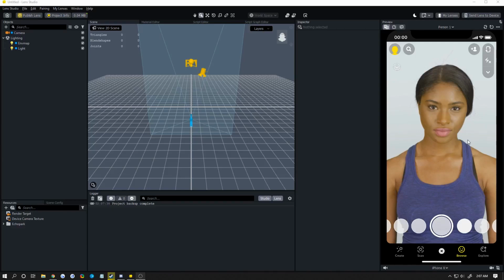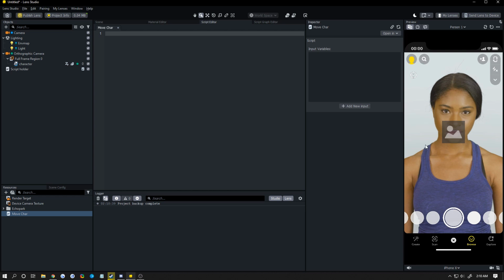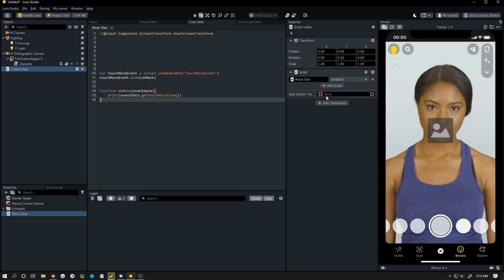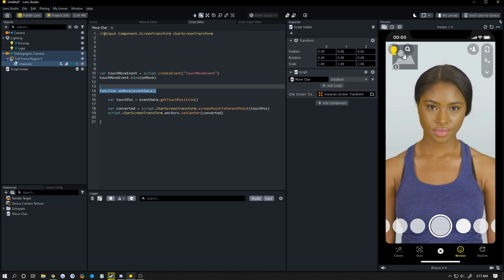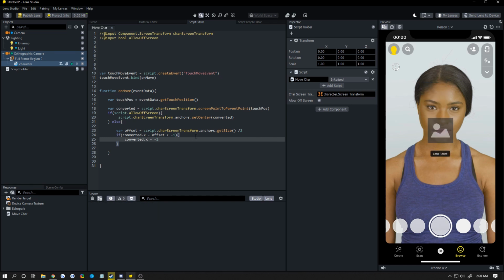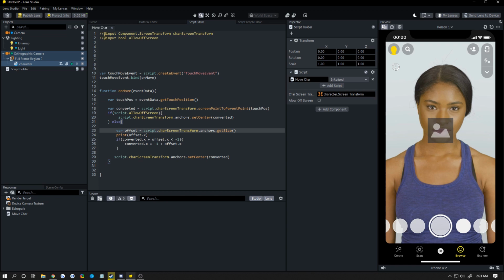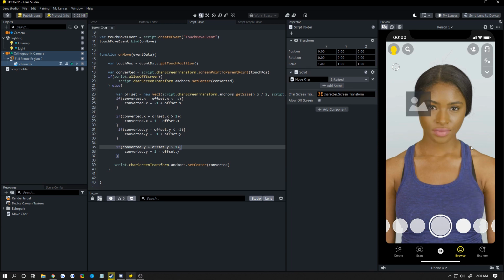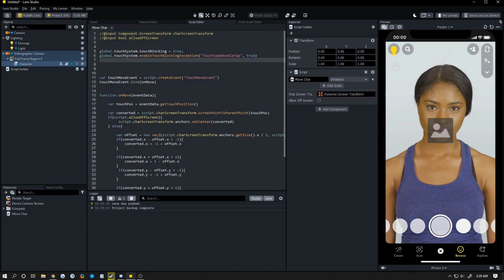Full Snap Lens Making Process: Draggable Image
In this video Brandon (apoc) shows his coding process and builds a Snapchat lens that allows the user to drag a screen image around with their finger. It also has a toggle option to restrict movement of the image to the screen's bounds if needed.

Need a Snapchat/Instagram/Facebook Augmented Reality Experience (Filter/Lens)?

specializing in mini games and highly custom experiences.

Scarlet Social is a Snapchat Lens Creative Partner.
Brandon is an Official Lens Creator on Snapchat.